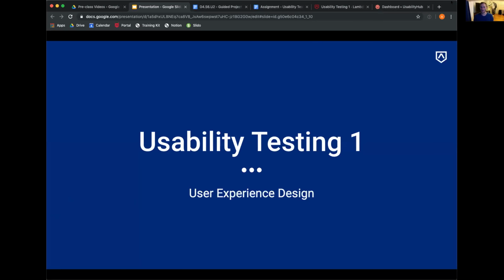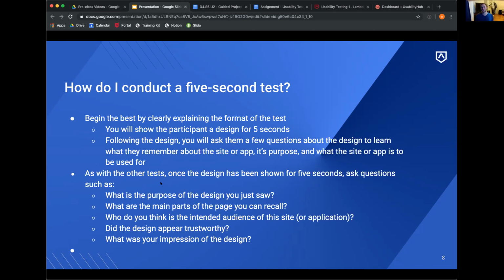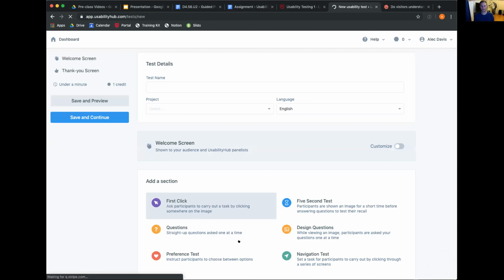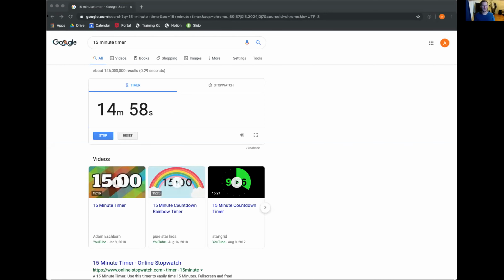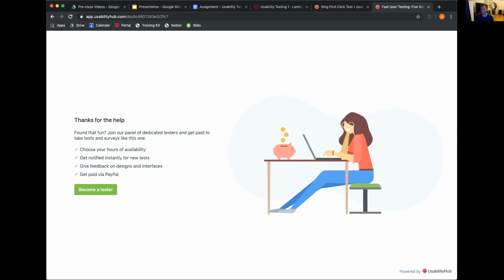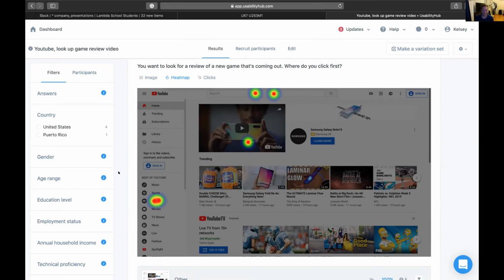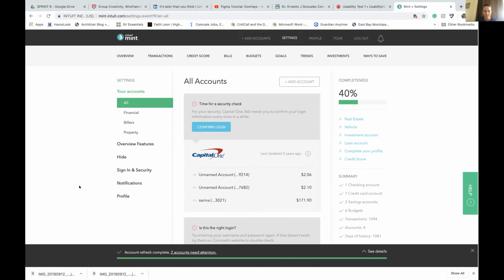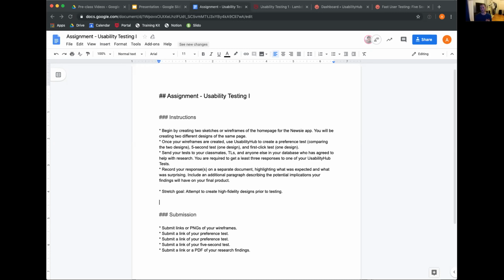Usabilty Testing 1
Setting up and conducting usability tests.  Understanding how to form the questions for usability tests.  Reading and understanding the results of usability tests.